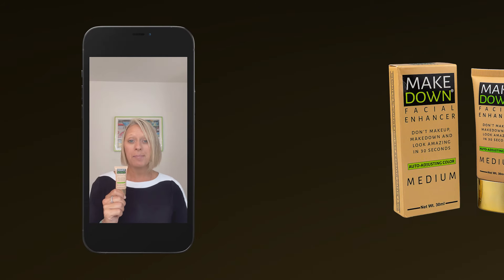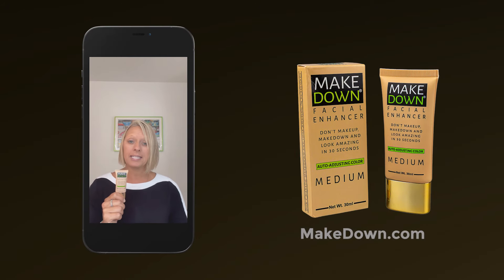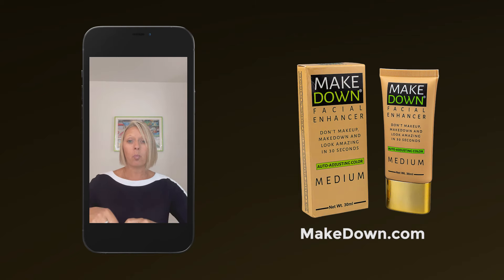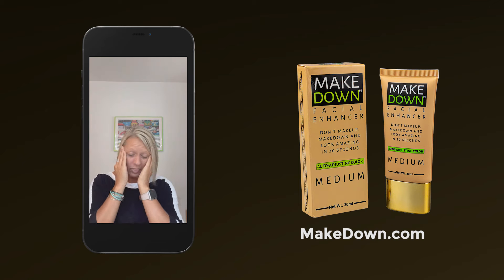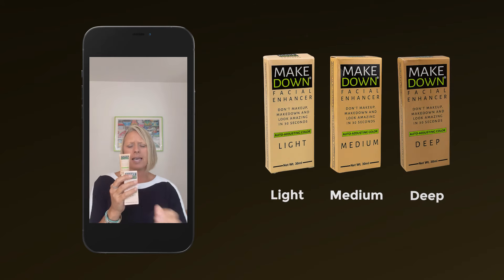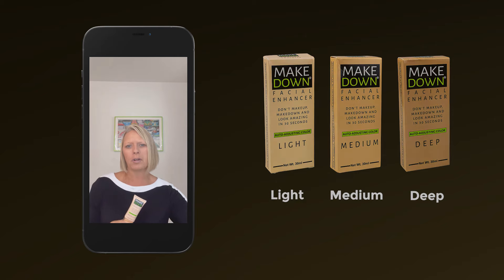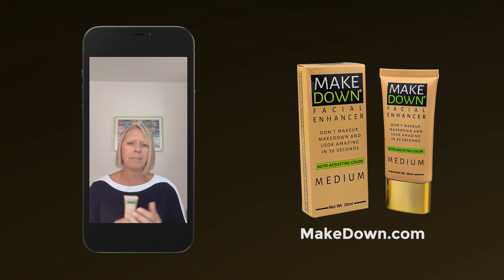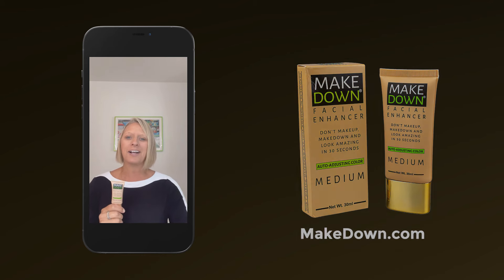MakeDown Phone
MakeDown.com

Don't makeup... MAKE DOWN and look amazing in 30 seconds!